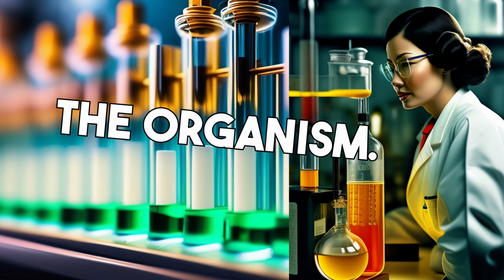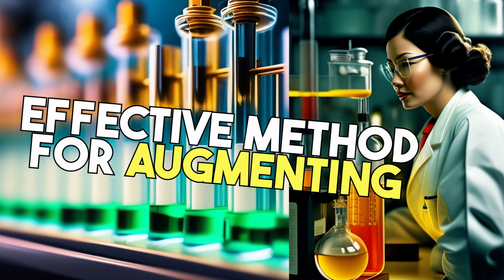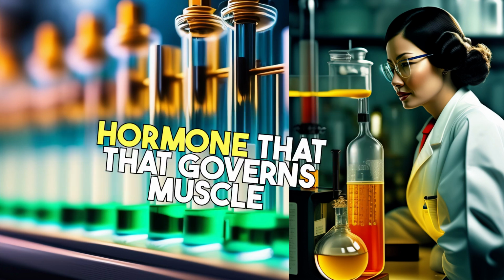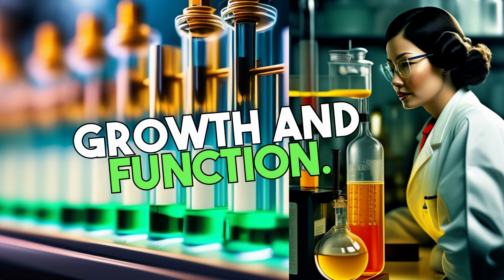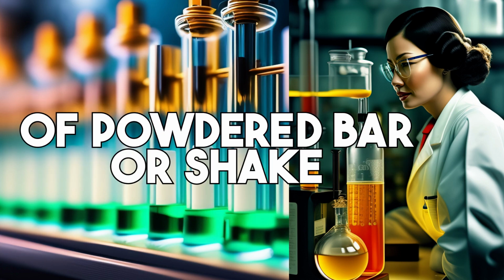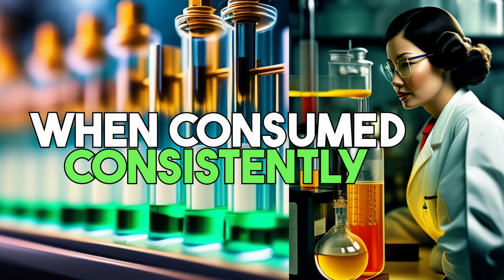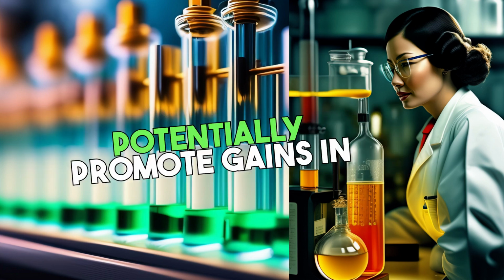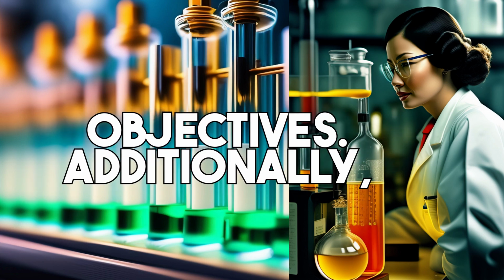Understanding the Importance of Accurate Hormone Testing by Wellnessprodia By Pharmaprodia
Hey there, health enthusiasts! Hormones play a pivotal role in our overall well-being, influencing everything from our mood and energy levels to our metabolism and reproductive health. With cutting-edge technology and expert analysis, Wellnessprodia ensures precise hormone testing, helping you discover imbalances and empowering you with personalized strategies to optimize your health and vitality.